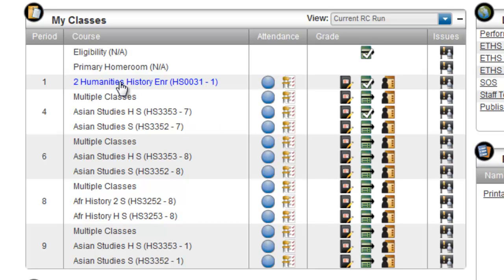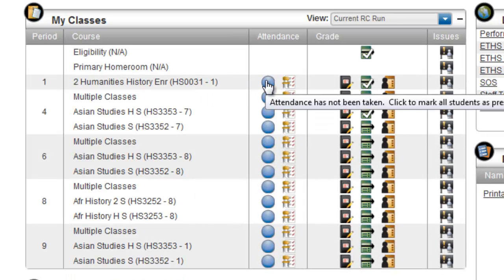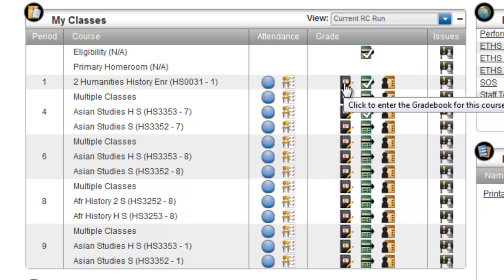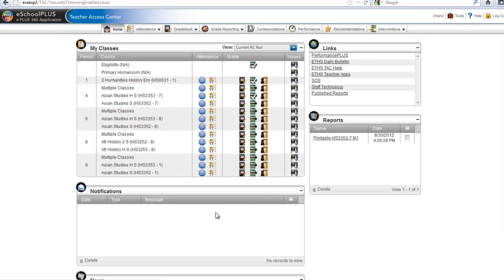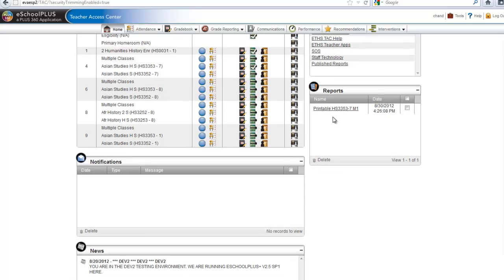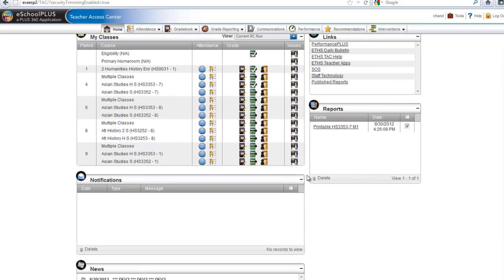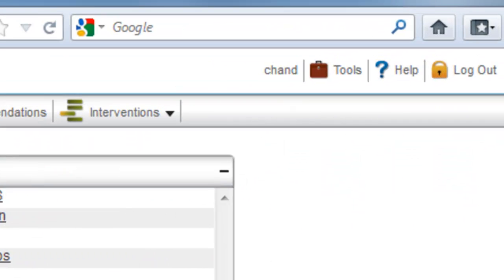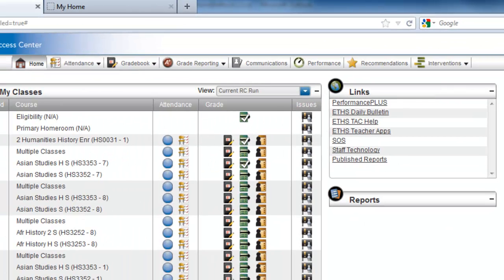New TAC #1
Home Screen